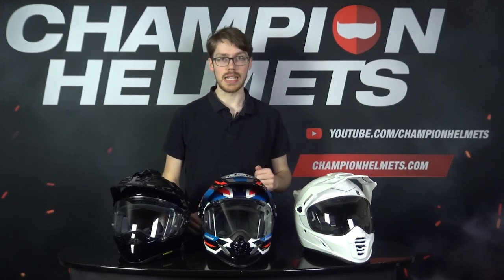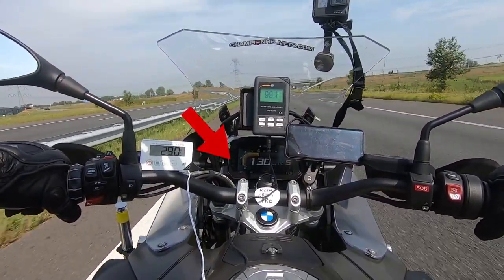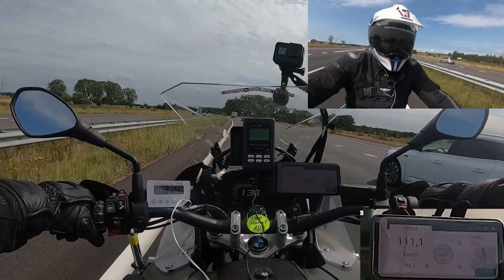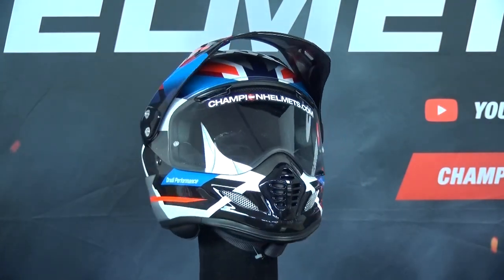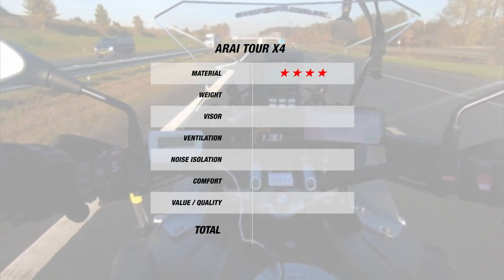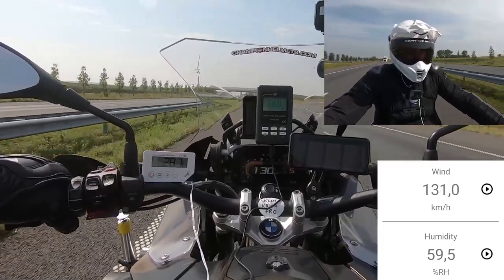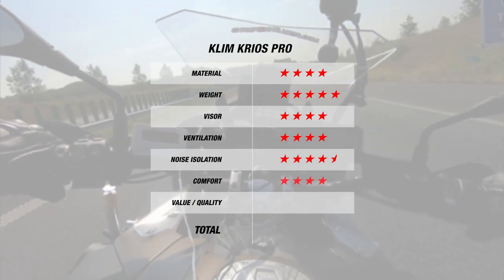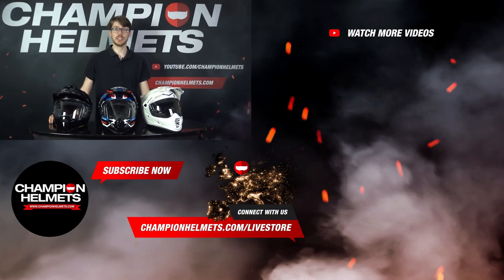Best Adventure Helmet 2020 Road Test - ChampionHelmets.com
Shoei Hornet ADV:
The Shoei Hornet ADV Helmet, known as the Shoei Hornet X2 in the USA, is the successor to the Shoei Hornet, known as the Shoei Hornet DS in the US, and acts as Shoei’s top range dual-sport helmet meant for adventure riding. This means that while this motorcycle helmet is designed to work as a high quality full-face touring helmet on the road, it is also designed with off road riding in mind for those who like to occasionally leave the streets behind.

This dual functionality is going to cost 519 euros, or around 600 USD at its recommended retail price. Though Shoei aren’t ordinarily known for their motocross helmets, the Hornet brings great features that also show clever innovation. At this price point, the Shoei will be competing with the AGV AX9, Schuberth E1, and the Arai Tour X4.

Arai Tour X 4:
The Arai Tour X4 Adventure Helmet, known as the Arai XD-4 in the US, will be the helmet that you’ll want right there with you for your more grand tour adventure. You can wear this helmet three different ways including with the peak and the visor, with the peak and a pair of goggles, or even without the peak and just with the visor. This makes this line from Arai helmets perfect if you're looking for road helmets that offer a just a bit more, though race helmets would the one area where this helmet falls short. So, you can already start to get an idea of how this helmet can range from a street touring helmet to one suited to adventure riding as well. This helmet will be coming in at a recommended retail price of about 650 Euros, or around 720 US Dollars. So, you are definitely getting a premium helmet with all the options.  At this price range, the Arai Tour-X4 will be competing with the Shoei Hornet ADV, AGV AX-9 and the Schuberth E1.

Klim KriosPro:
The Klim Krios Pro Helmet is an adventure helmet derived from the original Klim Krios and is meant to be the lightest adventure helmet available. Carved from the Krios full Karbon Fiber hand laid shell, both are spelled with a K according to Klim, this helmet will pull its weight in keeping your head safe. With its aerodynamic superiority and unrivaled acoustical and contact comfort, the Krios Pro helmet elevates any ride into the ultimate ADV experience.

Since it is an ADV motorcycle helmet, you can adjust its various features including its visor and peak to suit how you’d like to ride. This means that you can use the Krios Pro for street, adventure, dirt, or trail riding since the visor aperture is large enough for goggles.

With a recommended retail price of about 500 Euros, the Klim helmet will be competing with the Shoei Hornet ADV, AGV AX-9, and the Arai Tour X4.

Video chapters:
00:00 Introduction
01:16 Road Test Setup
01:50 Shoei Hornet ADV
04:18 Arai Tour X4
06:57 Klim Krios Pro
09:36 Results
10:53 Summary